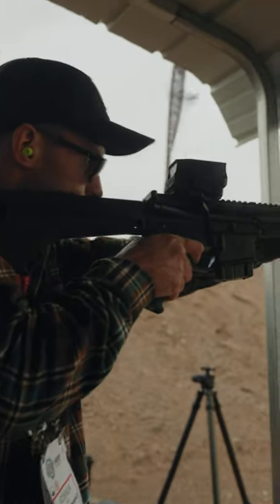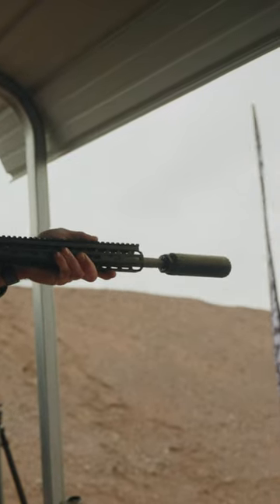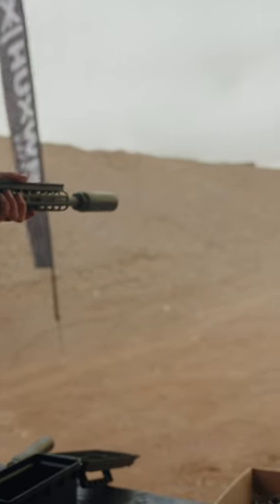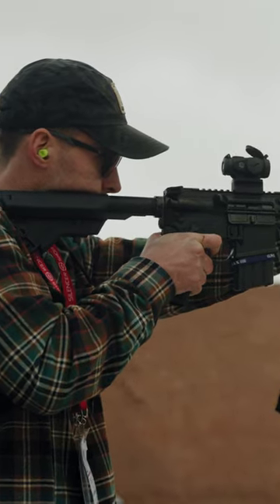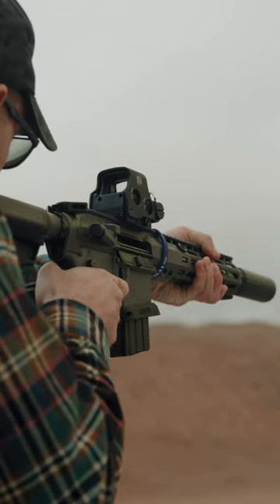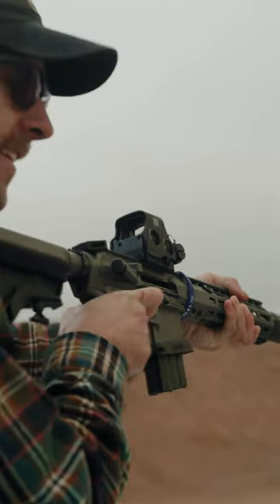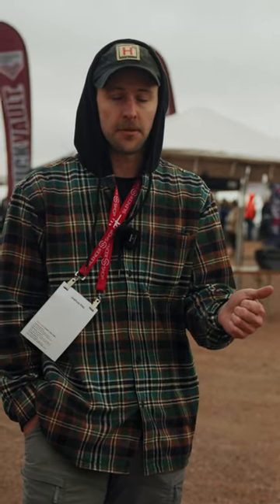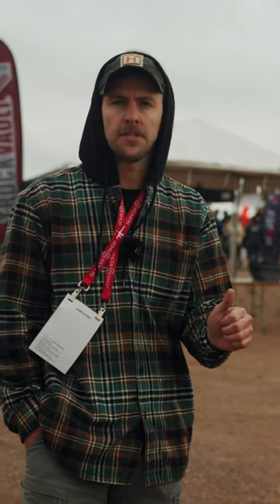New 6MM Flow Throw From HUXWRX!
Check out the new 6MM offerings from  HUXWRX Safety Co, SOLGW, and more!